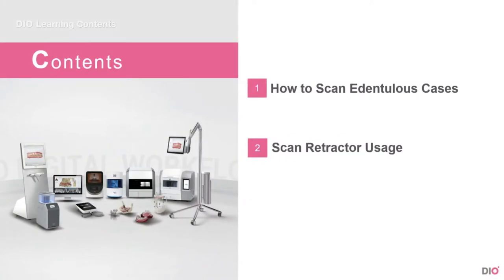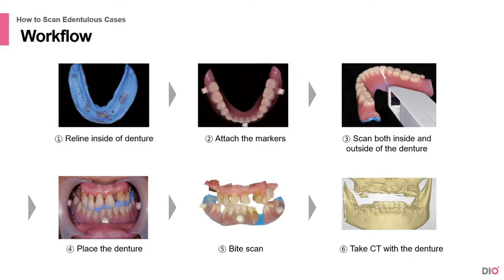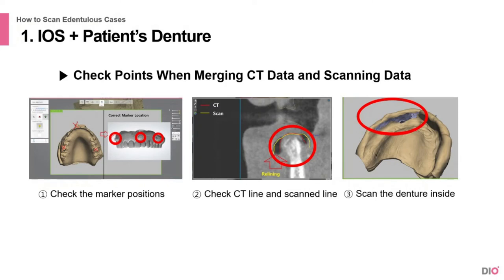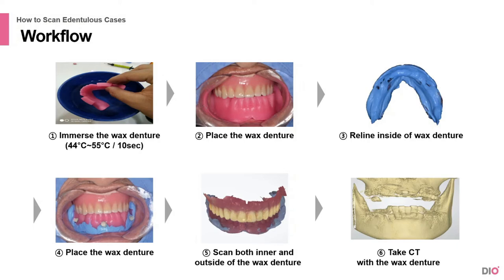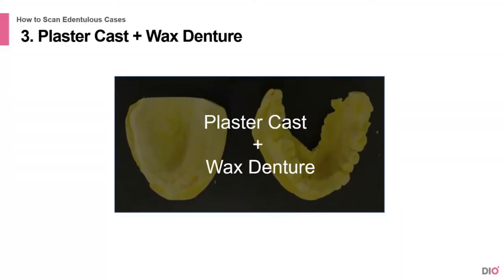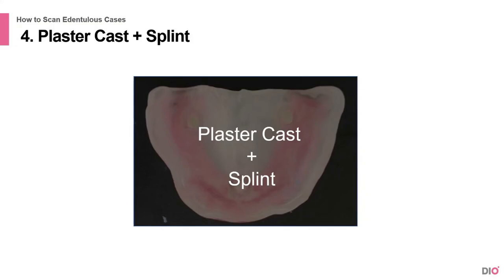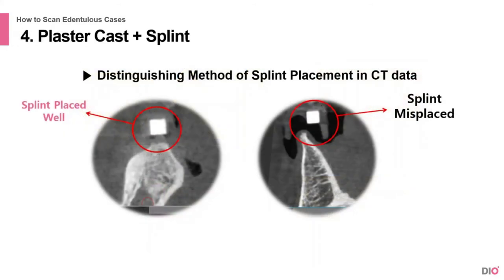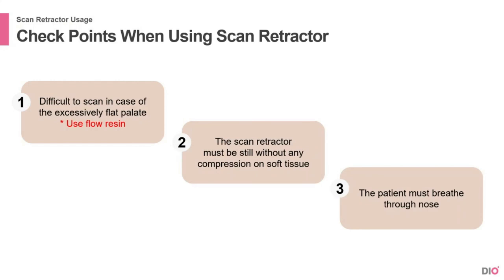Scanning technique for Edentulous patient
Chapter Markers
0:00 Intro
0:16 Contents Introduction
0:45 IOS + Patient's Denture
5:29 IOS + Wax Denture
8:10 Plaster Cast + Wax Denture
10:18 Plaster Cast + Splint
10:59 Scan Retractor

Kevin MacLeod의 Happy Alley에는 크리에이티브 커먼즈 저작자 표시 4.0 라이선스가 적용됩니다.

DIO IMPLANT

English

Korean